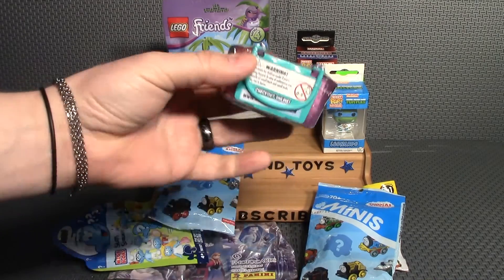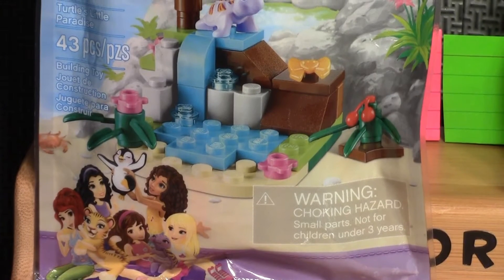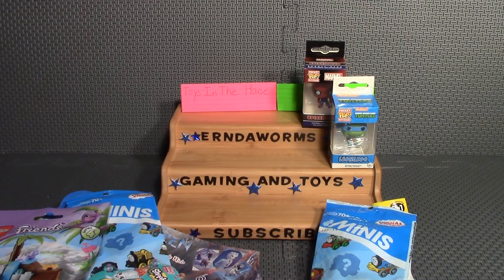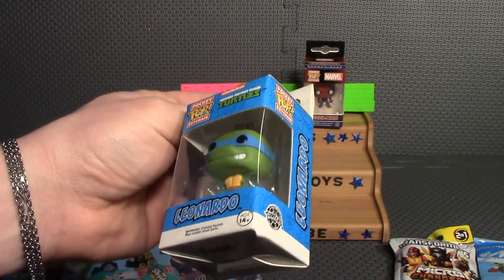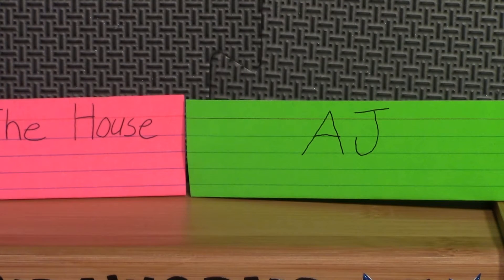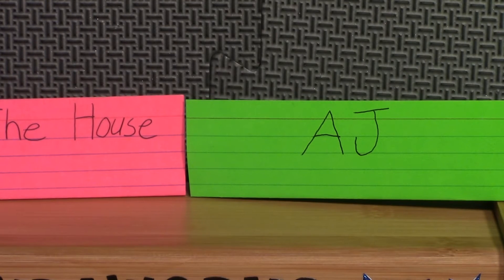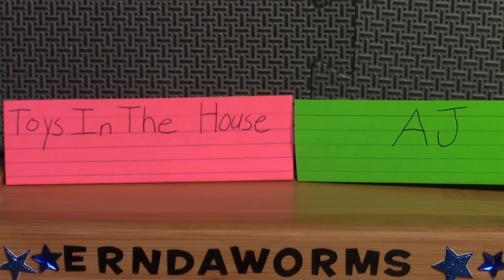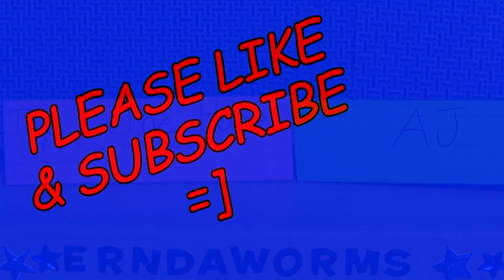Giveaway Winner Announced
Giveaway Winner Announced, Congrats To The Winners, Please Get Your Parents Permission And Message Me Your Address On Youtube Messenger Thank You For Everyone Who Entered =)